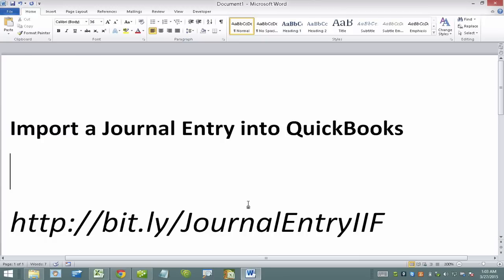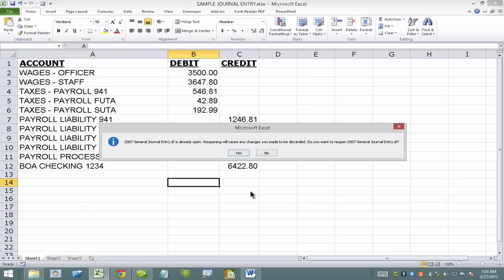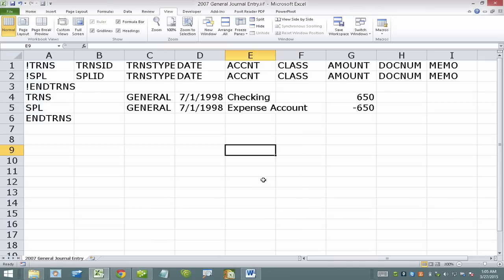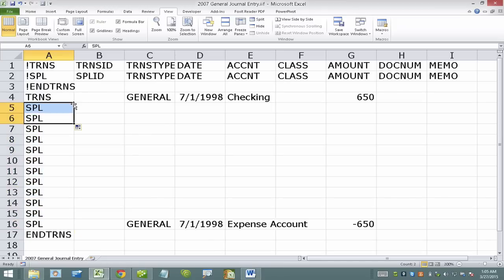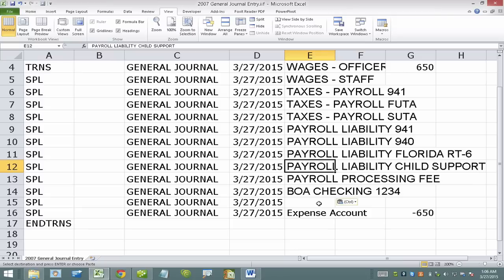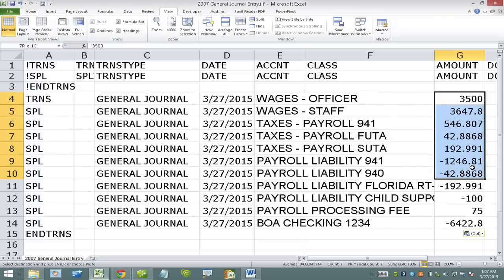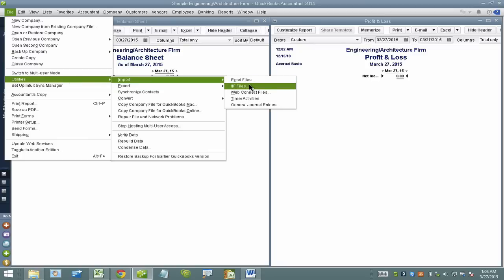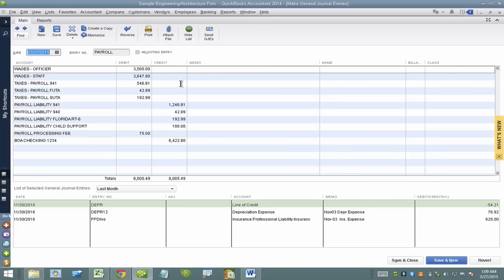Import Journal Entry into QuickBooks Desktop (From Excel) using IIF File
Topics contained in this video:

00:00:11 – Link to download IIF file (step by step).
00:01:15 – IIF file (general journal entry / sample journal entry).
00:05:36 – Import from QuickBooks.

How to import a Journal Entry you have setup in excel into QuickBooks using IIF File import **

**BEFORE YOU COMMENT OR ASK ME THE SAME QUESTION EVERYBODY DOES. Make sure your accounts in your spreadsheet match your chart of accounts VERBATIM! otherwise, you are going to get the new accounts created as "Bank Accounts"**